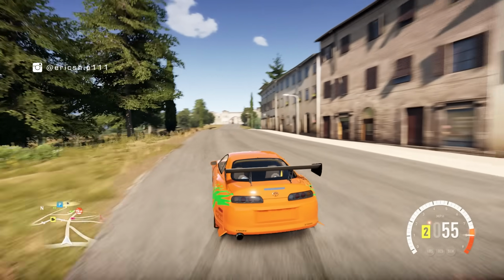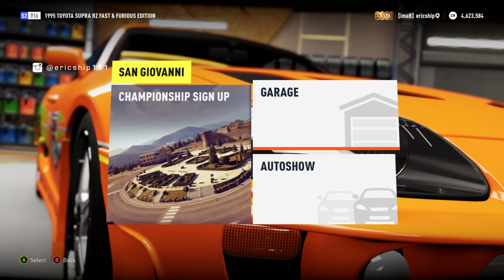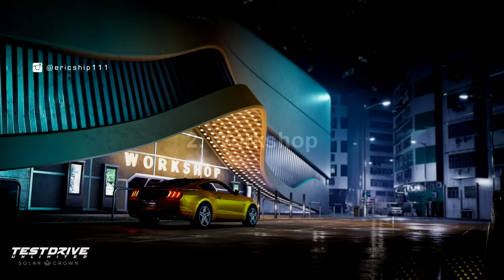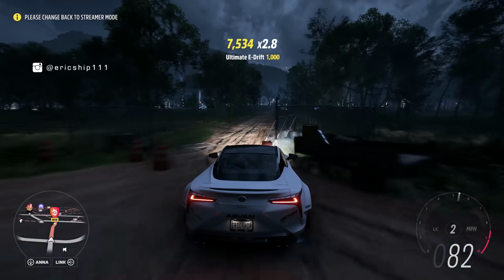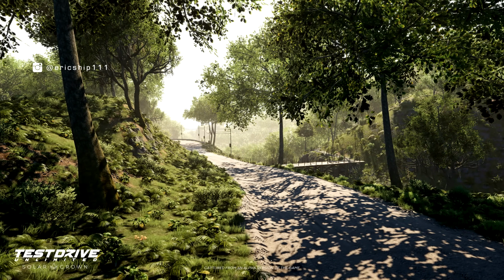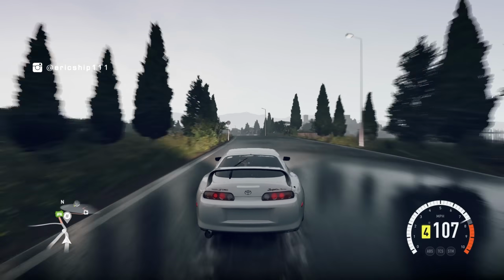NEW Test Drive Unlimited Solar Crown Looks Exciting!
Test Drive Unlimited Solar Crown Looks Exciting. Here is everything we know so far about TDU3!

- XBL: ericship